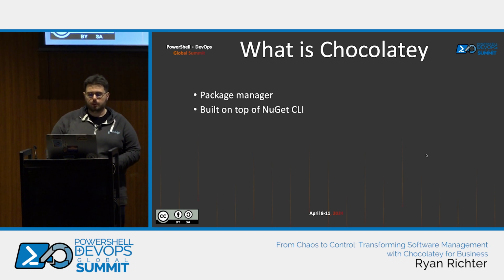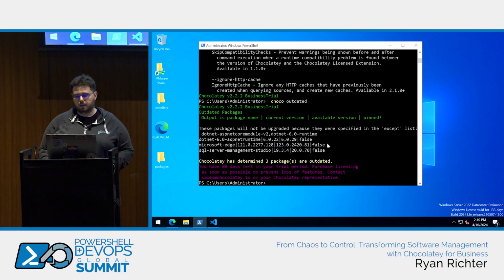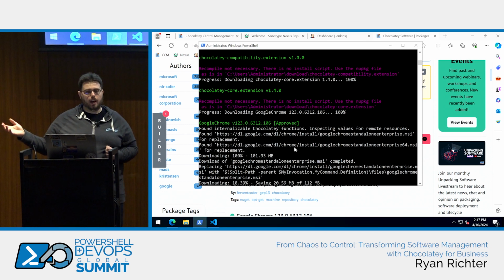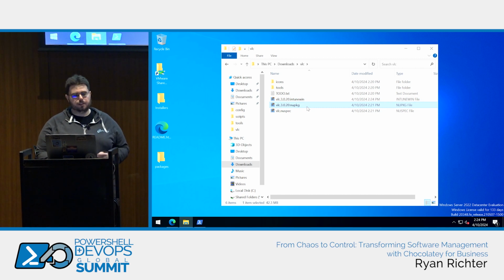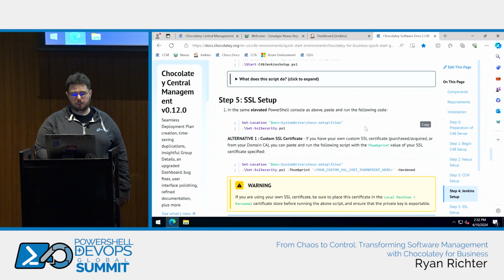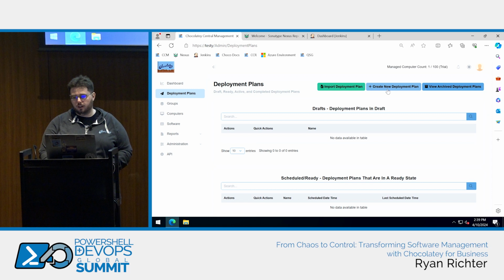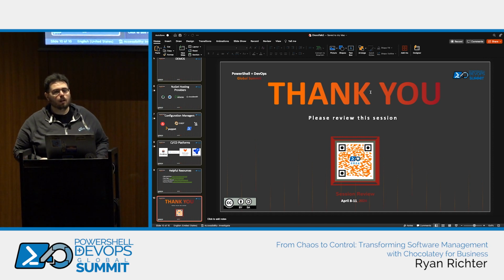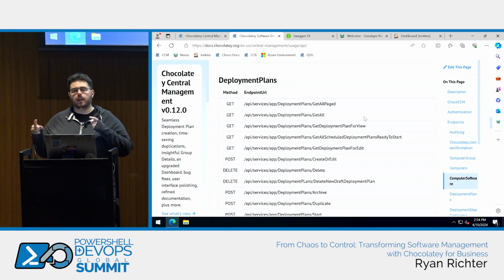From Chaos to Control: Transforming Software Management with Chocolatey for Business by Ryan Richter